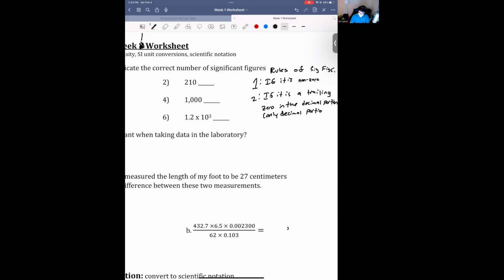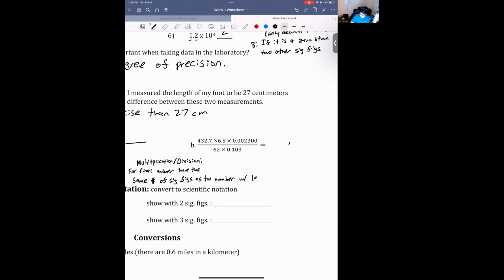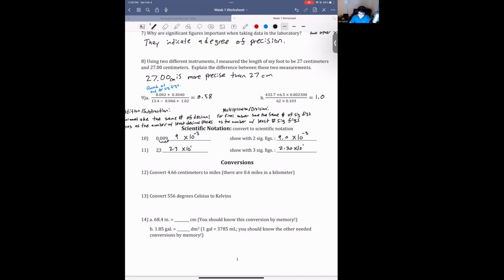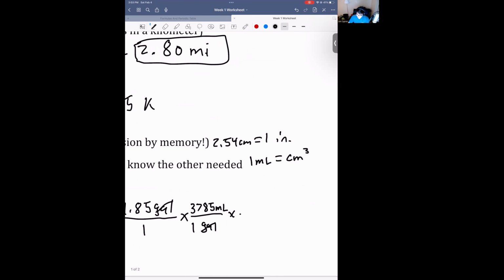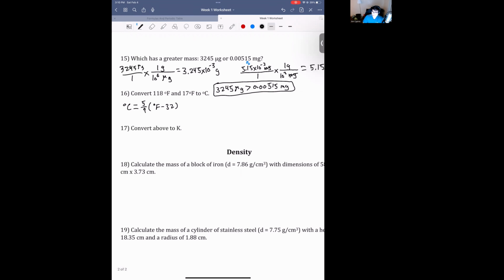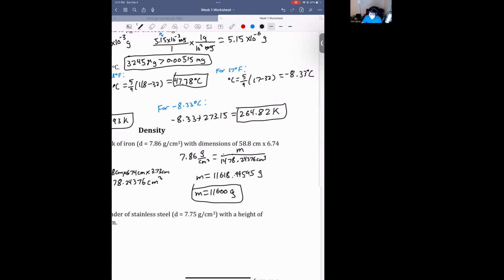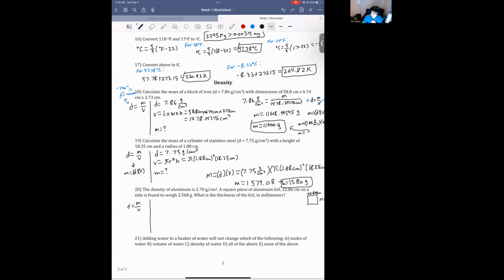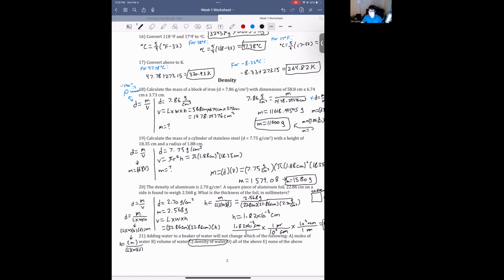Week 1 Discussion Worksheet